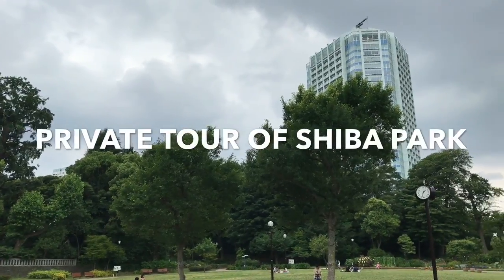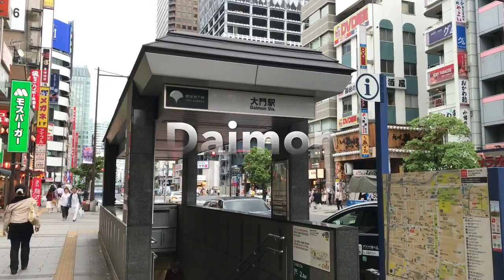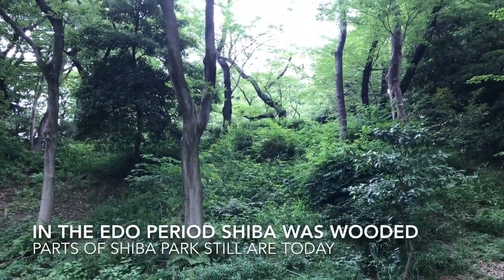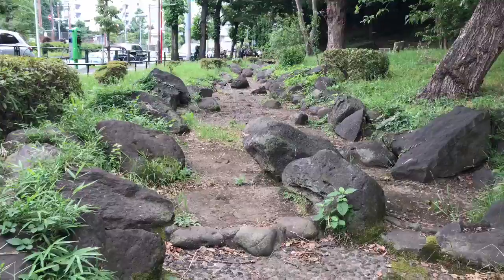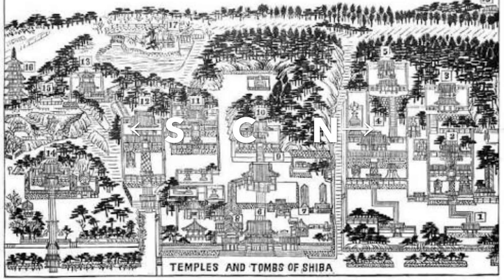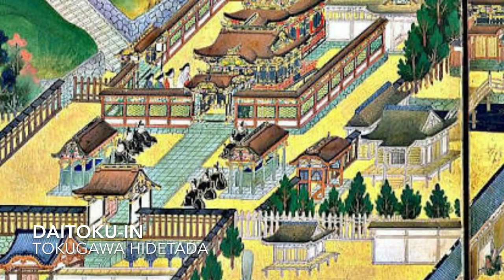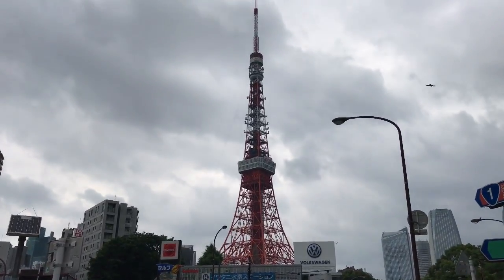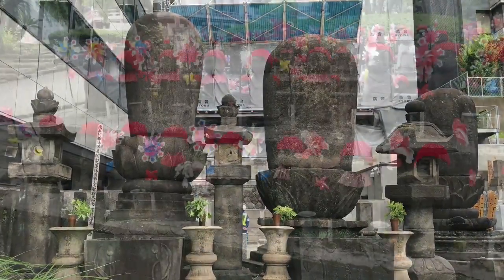A Private Tour of Shiba Park - Part 1